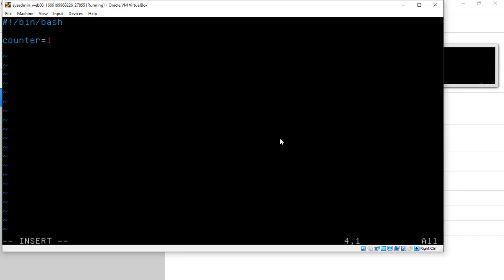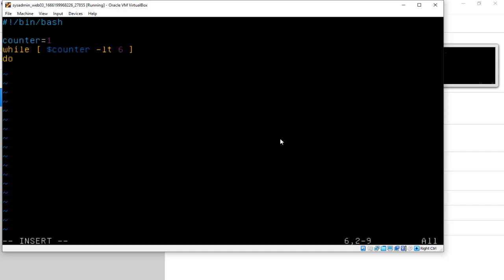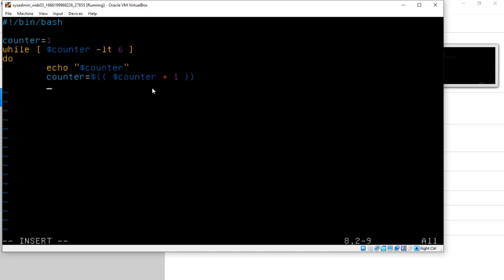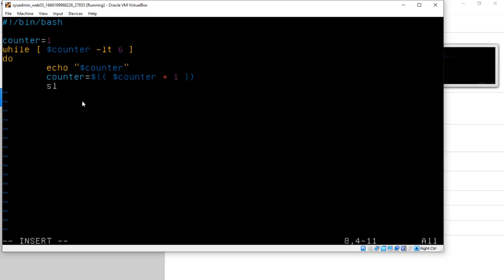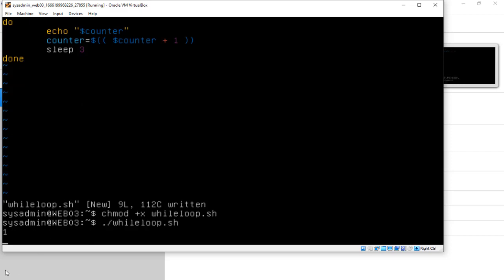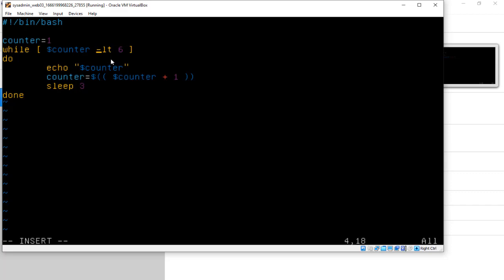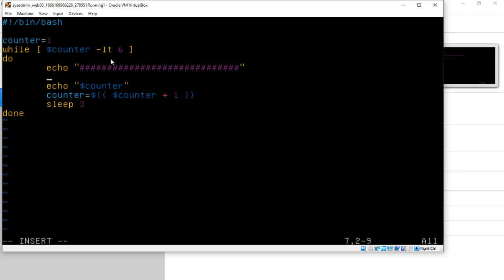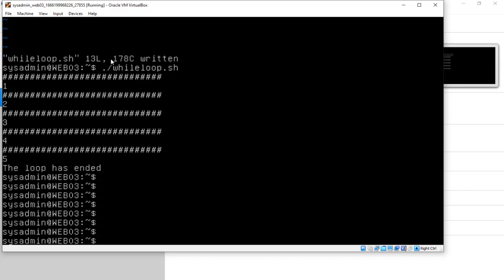While Loop Bash Script for Sys Admin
sysadmin,
sys administration,
sysadmin questions,
sys admin job,
sysadmin interview,
system admin 2022,
system network administrator,
system admin work,
system admin troubleshooting,
system administrator 2022,
system administrator fundamentals,
system administrator qualifications,
system admin job roles and responsibilities,
system administrator advanced,
system admin password reset,
system admin password,
system administrator backup and recovery,
system administrator windows 10,
system admin roles and responsibilities,
system administrator requirements,
system administrator troubleshooting techniques,
sysadmin youtube channels,
system administrator work from home,
system security administrator,